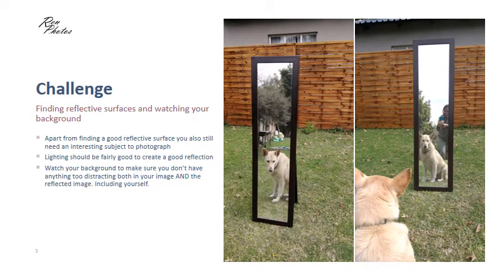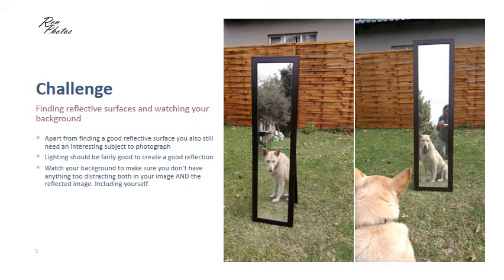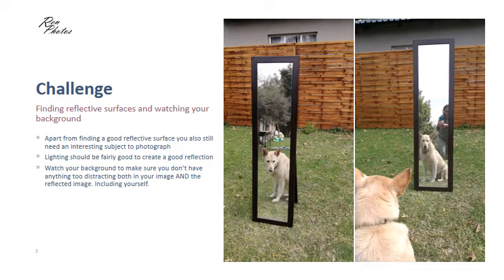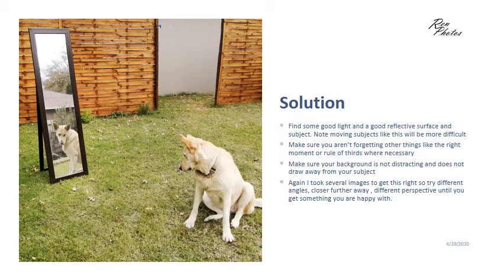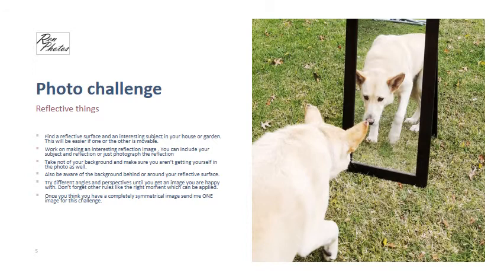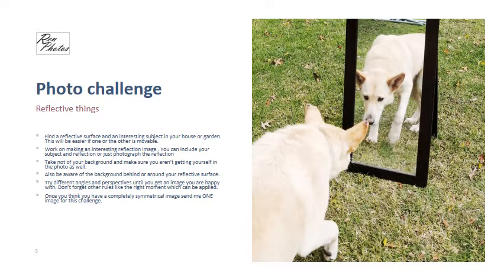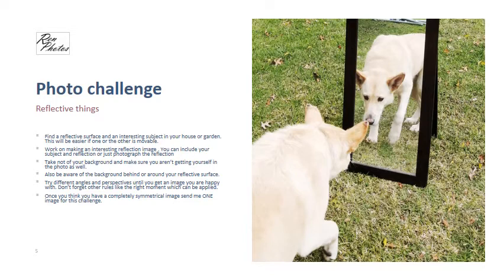BEGINNER PHOTOGRAPHY TUTORIAL : How to Photograph REFLECTIONS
Photography tips and tutorials - How to photograph reflections and why this should be an element you should look out for

to become a member and send your work in for personalised feedback to help you improve your photography on an ongoing basis.